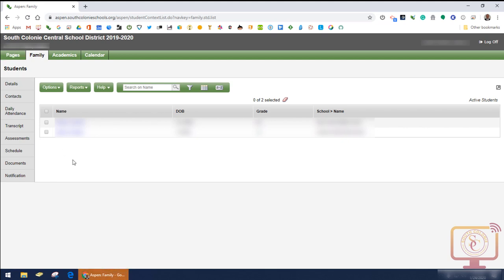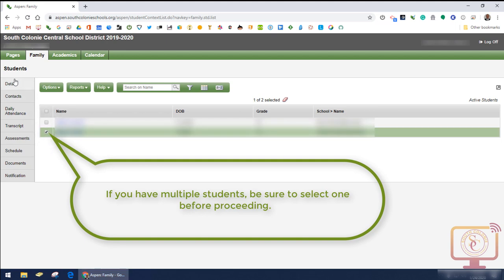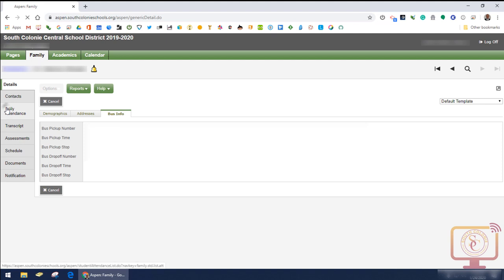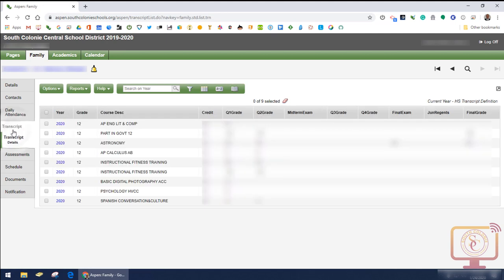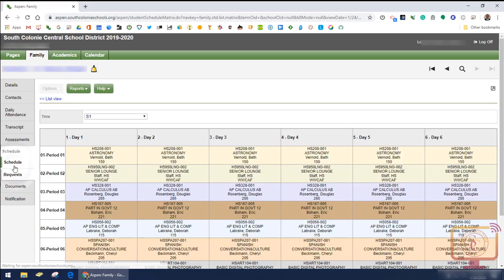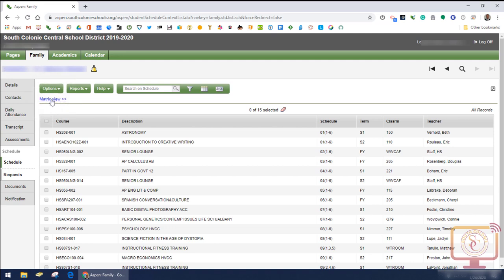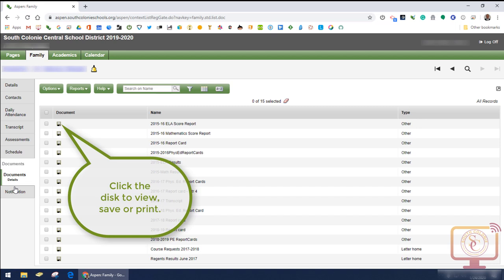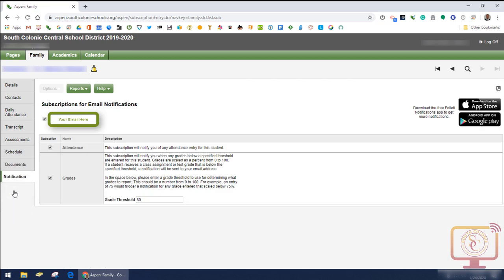Aspen - Using the Family Tab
Part 3 of our tutorial series focuses on the Family Tab, which provides access to transcripts, guardian information and allows notifications to be created for attendance or grades.